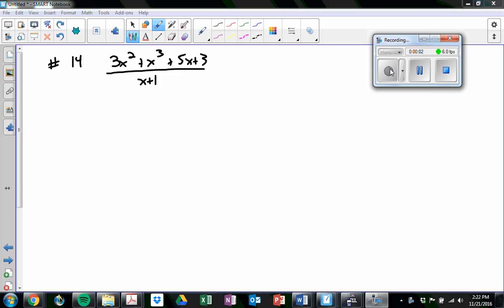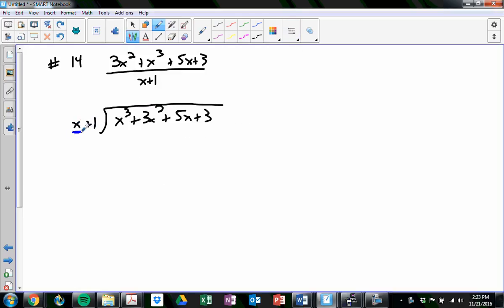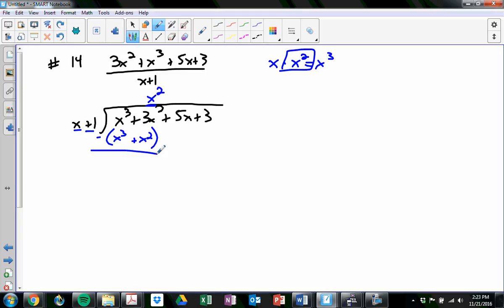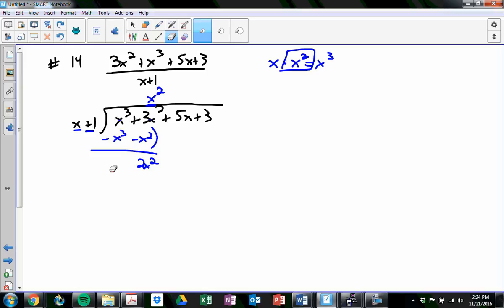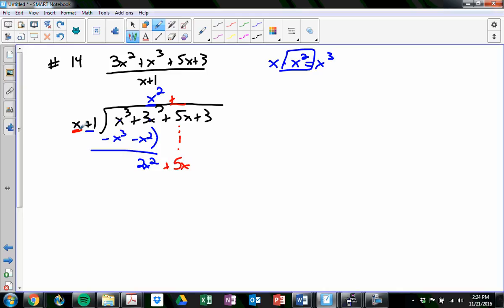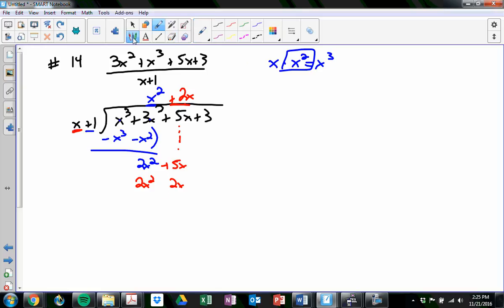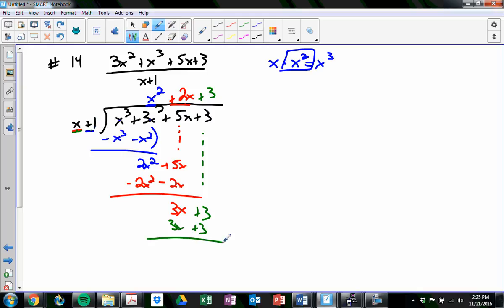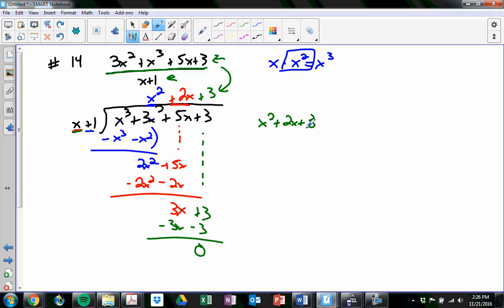Polynomial Long Division